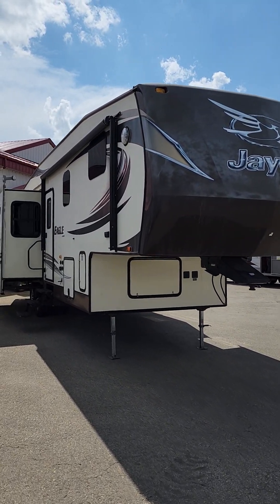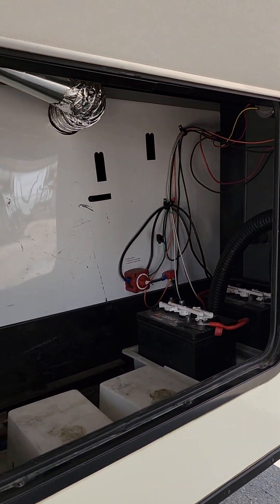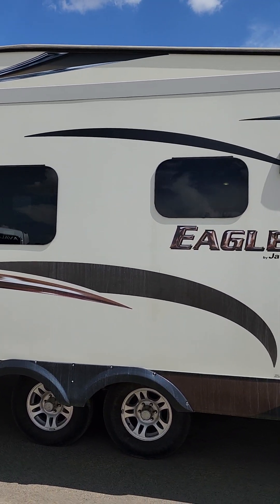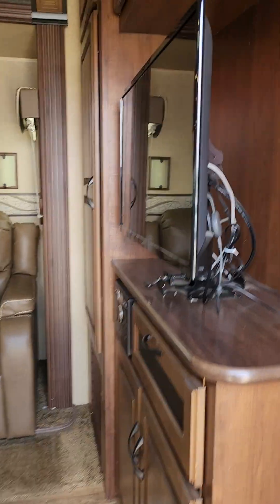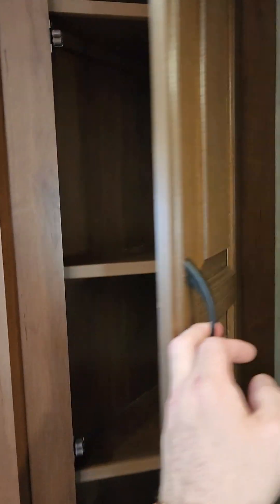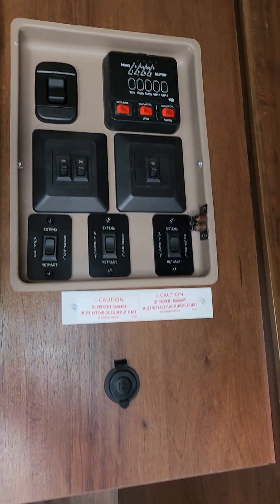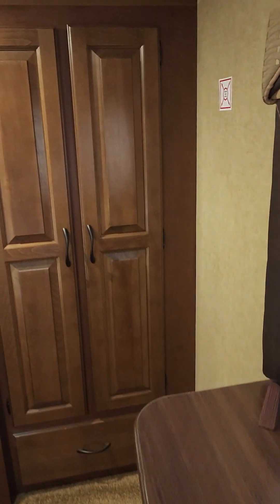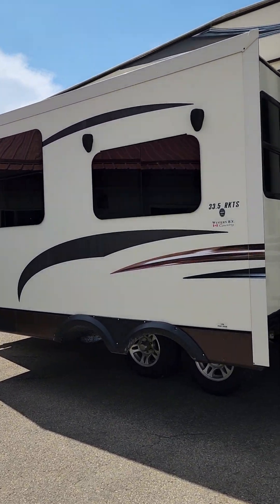3015 Jayco Eagle 33.5RKTS